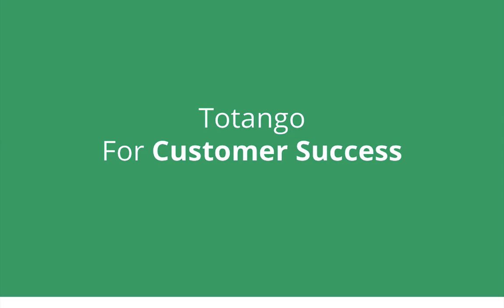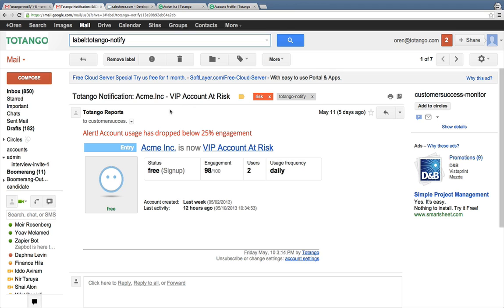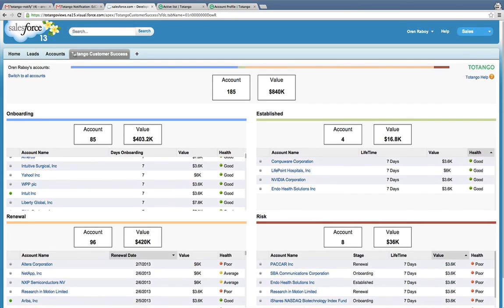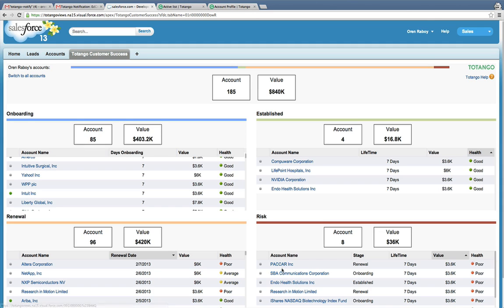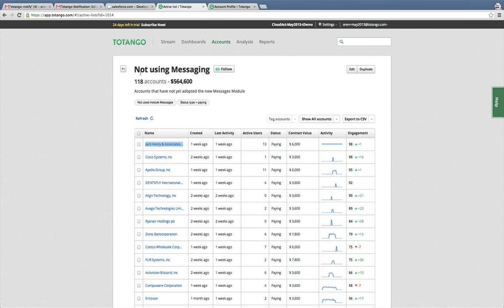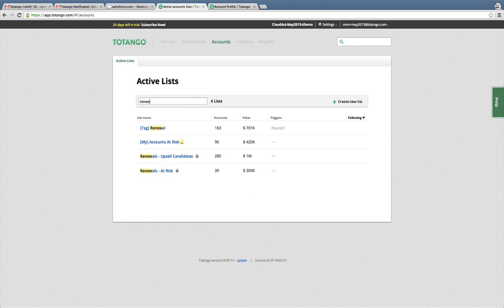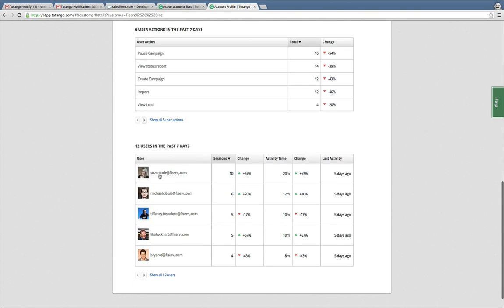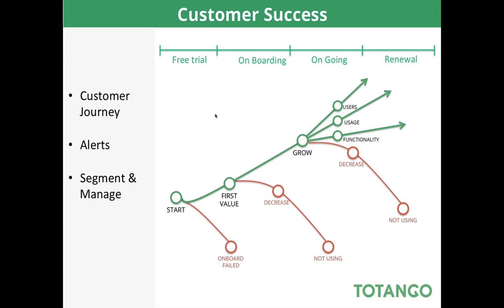Totango for Customer Success (Overview)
Screencast demonstrating using Totango for Customer Success.
- Get notified when an account is at risk and other important notifications
- Salesforce.com dashboard grouping your accounts by their lifecycle stage
- Identify accounts that have not yet adopted a certain part of your product - or any other criteria

About Totango:
Totango is a customer success platform that helps recurring revenue businesses simplify the complexities of customer success by connecting the dots of customer data, actively monitoring customer health changes, and driving proactive engagements. Leading companies use Totango to reduce churn, grow predictable revenue, and maximize customer value over time.